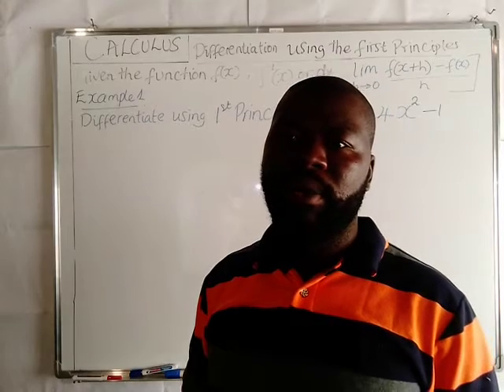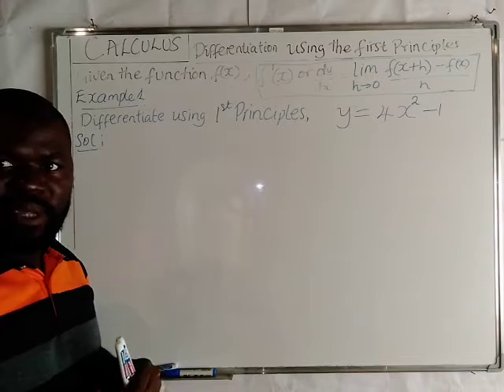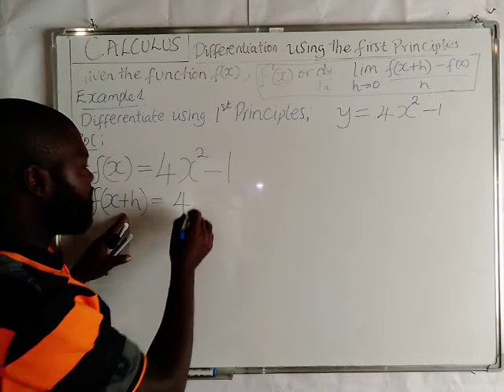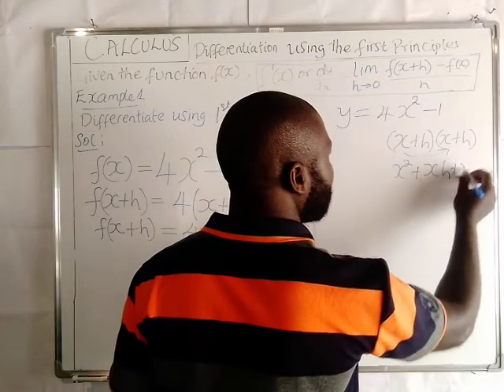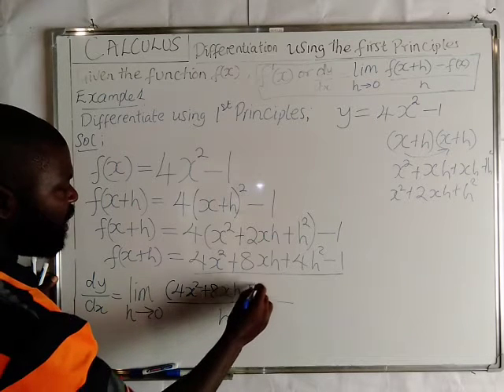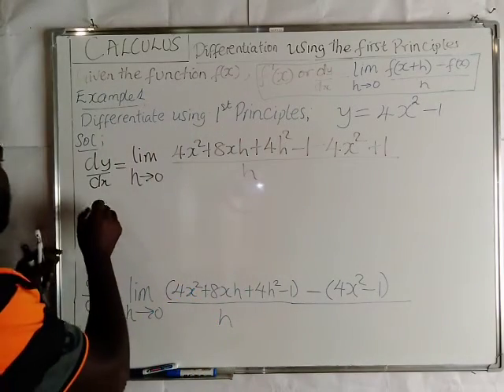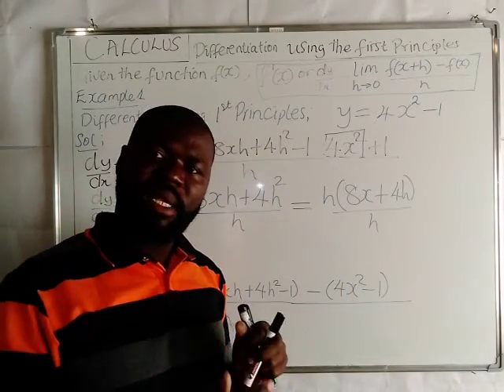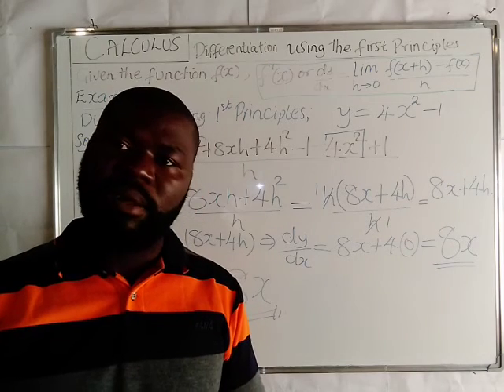Calculus - Differentiation using the first Principles